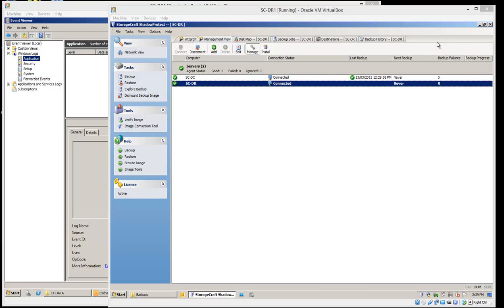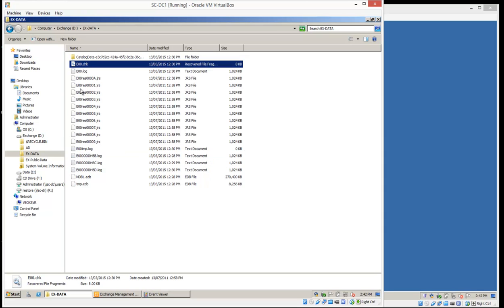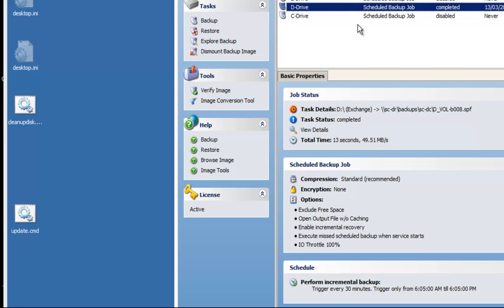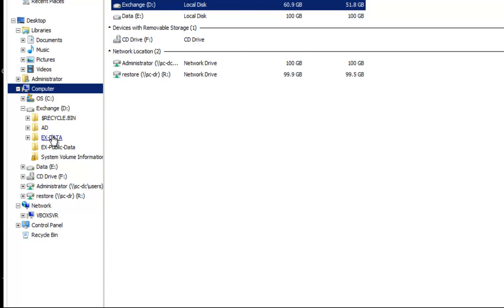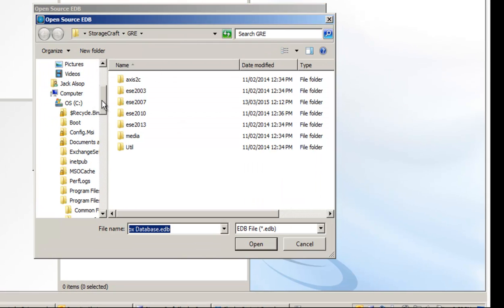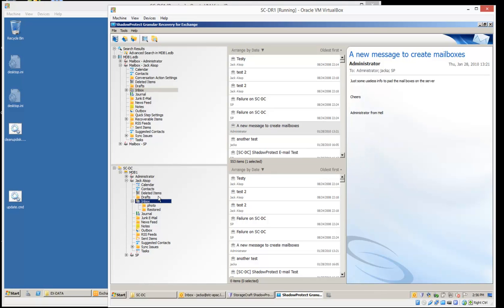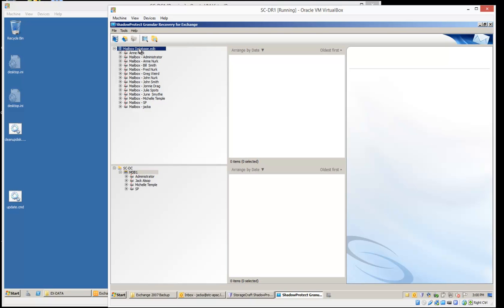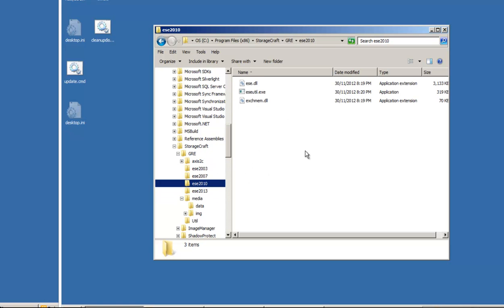Exchange Backup and Recovery Deep Dive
Leading practice walk through on Exchange server setup and configuring backup jobs. Discussing VSS and transaction logs as well as complete server restore for testing and DR. This webinar will also include a technical overview of the ShadowProtect® Granular Recovery for Exchange tool (GRE - Fast and reliable search, recovery, and migration of Microsoft Exchange Servers).